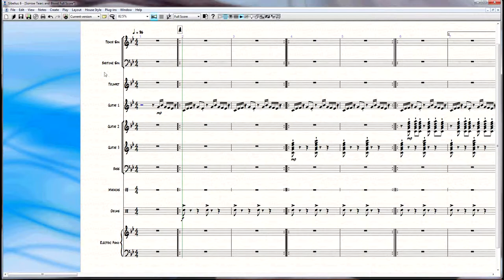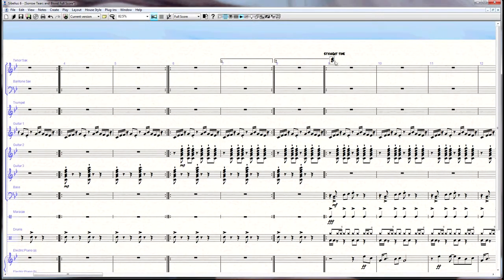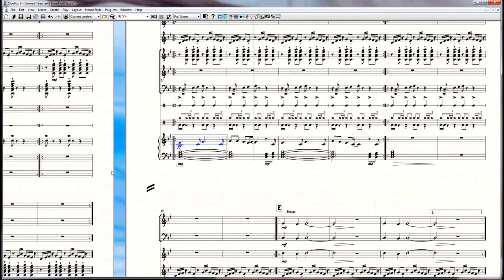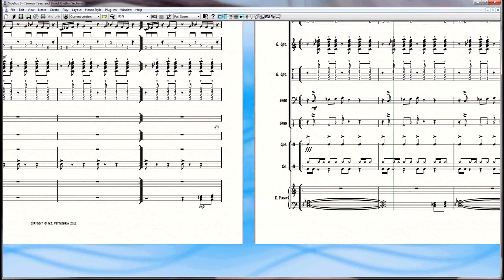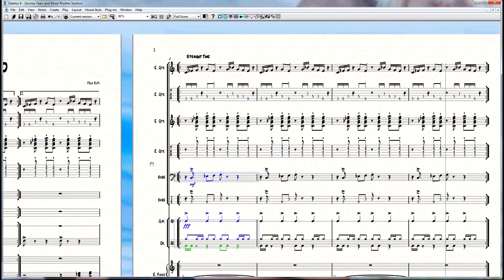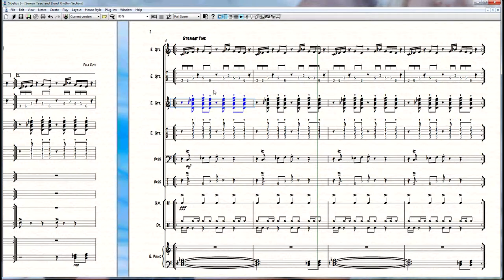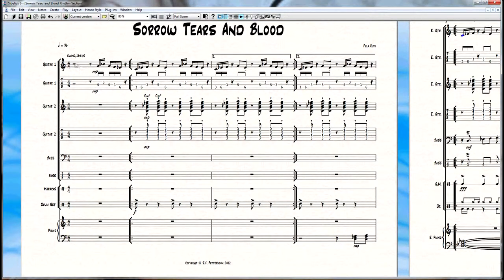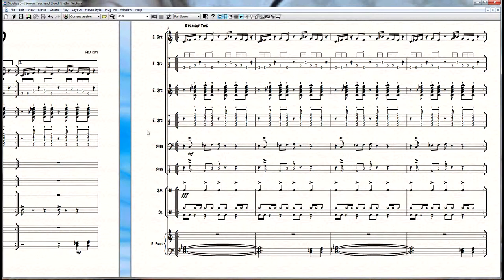Learning To Play Fela Kuti Afrobeat: Sorrow Tears & Blood pt. 1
One more chapter in a series of Hi-Def tutorials about the music of Fela Kuti; Afrobeat. The tutorials, and the transcriptions that I have created, show the guitar, bass, drum and horn parts (in notes and tab) and how they, although completely independent of each other, forms a seamless musical style that is truly amazing, hypnotic, addictive and joyful.